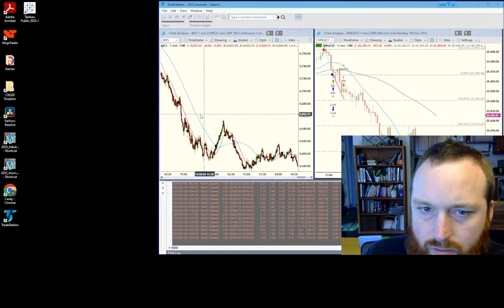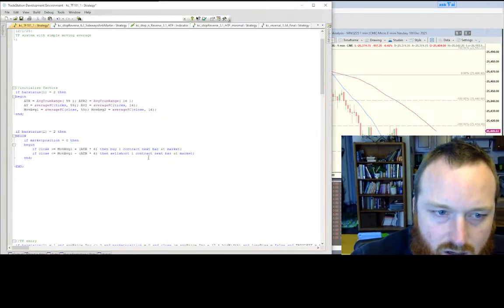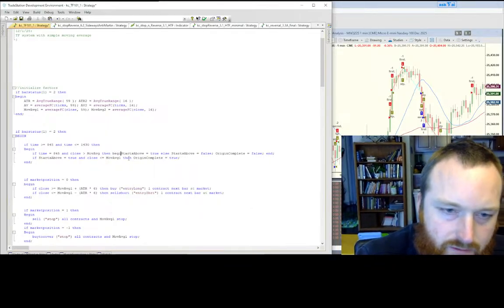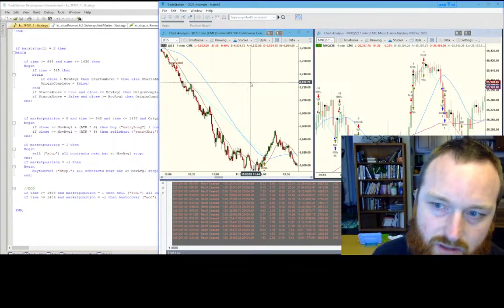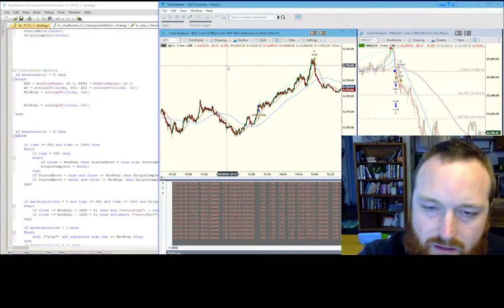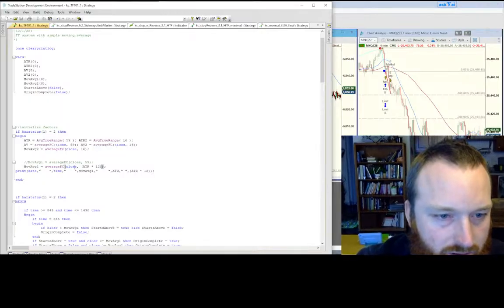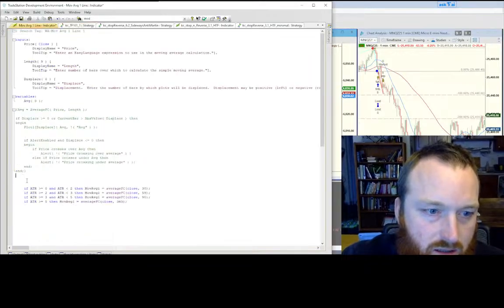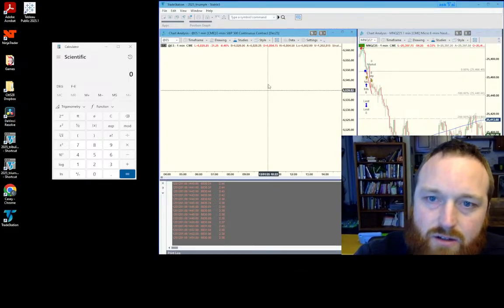12/1/25 - Live Coding a Trend-Following System